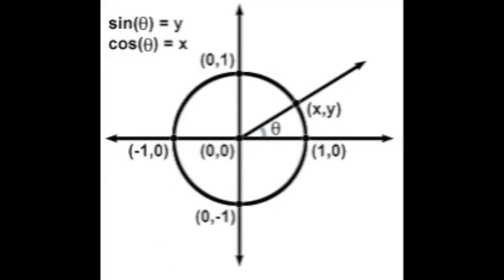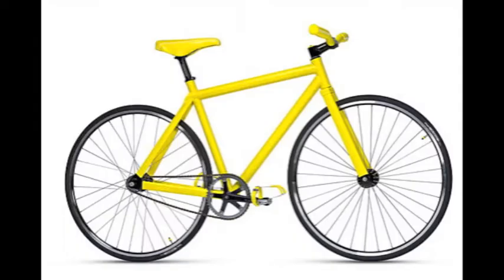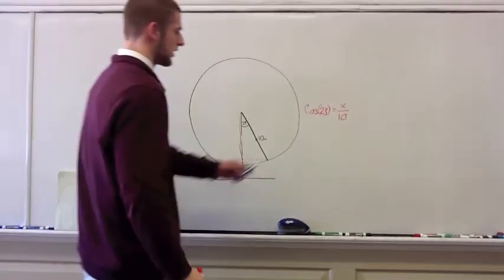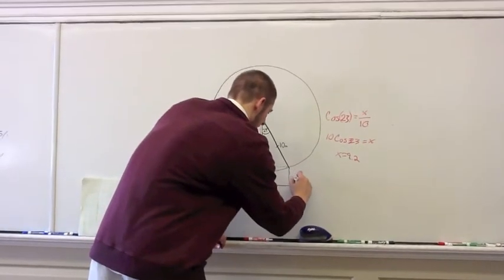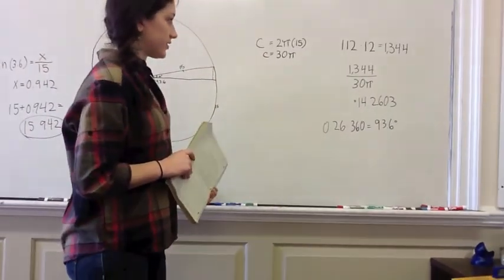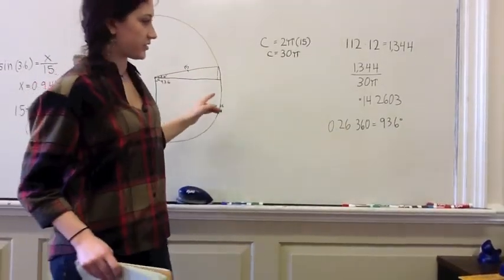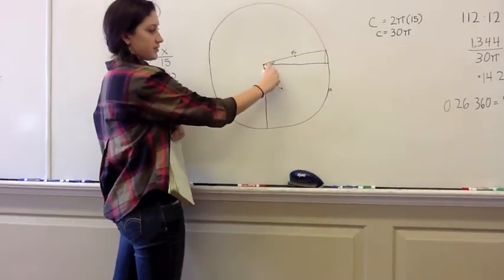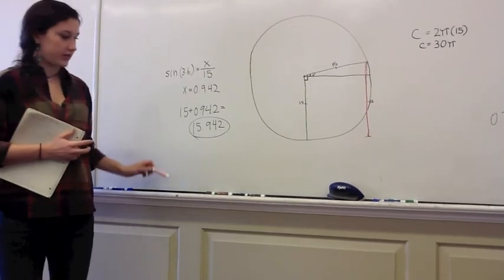Circles & Wheels .m4v